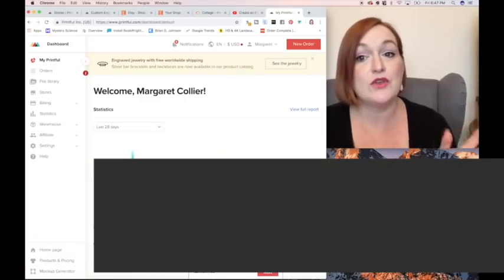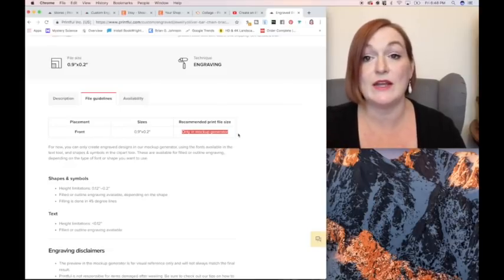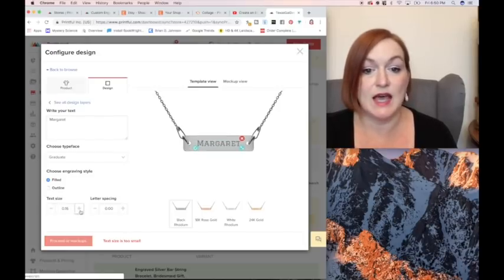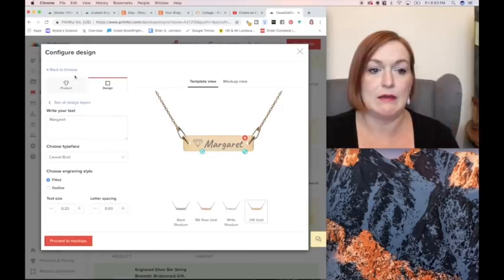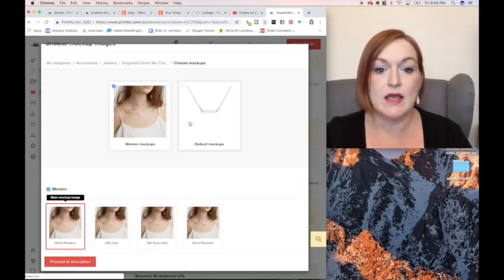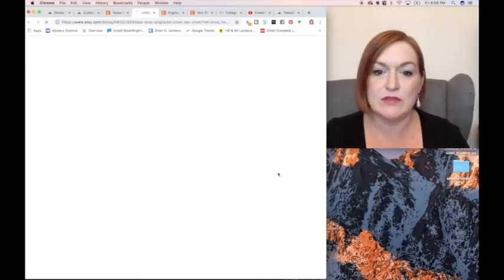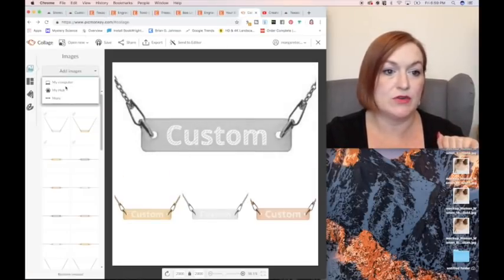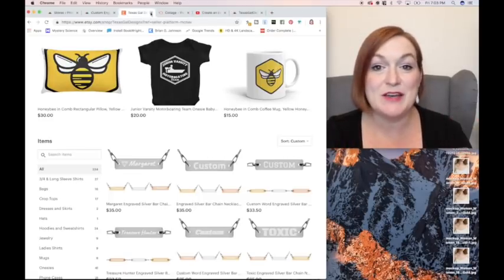Print on Demand Jewelry Etsy & Printful Custom Engraved Jewelry - STEP BY STEP Personalized Jewelry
Let me walk you through setting up your Printful and Etsy Integration to sell Print on Demand Custom Engraved Jewelry.  I'll show you how to create a custom personalized bracelet or necklace, upload it to Etsy, and create a custom thumbnail.  Buyers purchase on Etsy and the jewelry is created on demand and drop shipped by Printful directly to your customer.  Drop shipping at its easiest!

*Mailbox*
78680